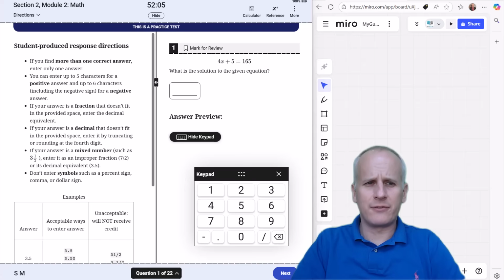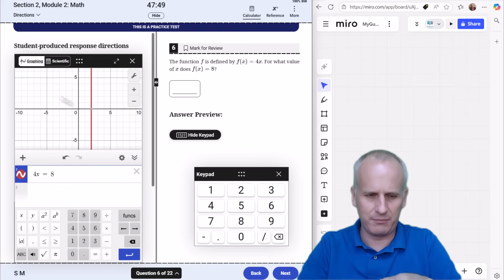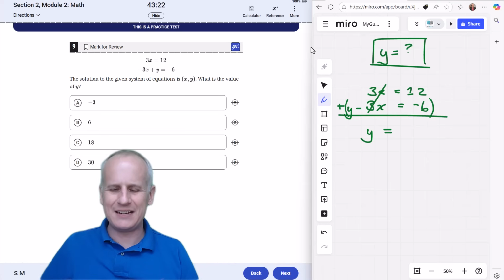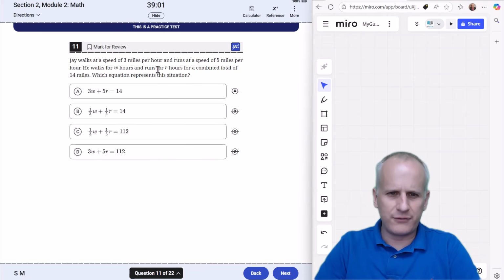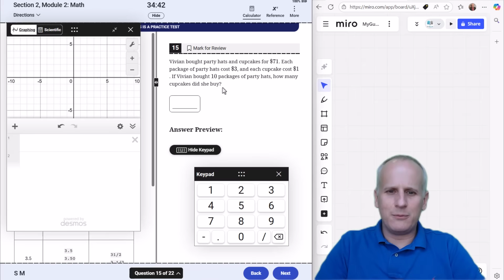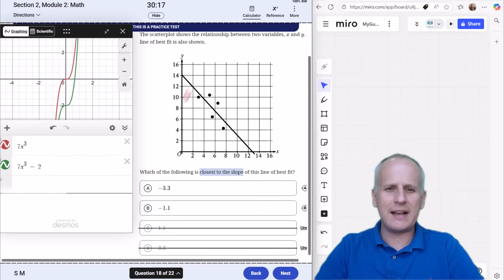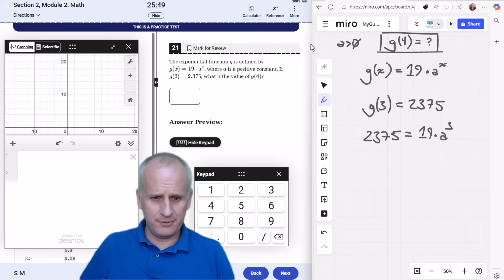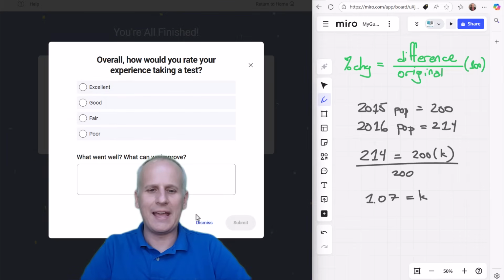Digital SAT Bluebook Official Practice Exam 10 Easier Math Module 2 Full Walkthrough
Watch MyGuru's Director of Instruction and sat expert, Stefan Maisnier, show how to approach different math questions using technical arithmetic, algebra, and geometry principles alongside logic and the provided interface Desmos calculator to most effectively and efficiently answer each of the 22 questions from the easier Digital satmath Module 2 of Bluebook Practice Exam 10 available By watching this video, students will learn how to use various problem-solving tools and tactics to maximize their opportunity to get similar questions correct on their official SAT test day even when the technical mathematic approach might elude them.

Please like this video if you find the information in it helpful as you continue your satprep journey, subscribe to this channel to receive notifications about new explanation videos as they become available, or become a member at
for early and exclusive access to additional College Board SAT Bluebook exam practice problem explanations.

To learn more about the Digital SAT or the overall college application process, visit the MyGuru SAT & College Admissions blog to book a free SAT instruction consultation.